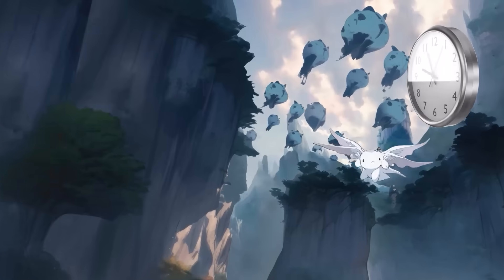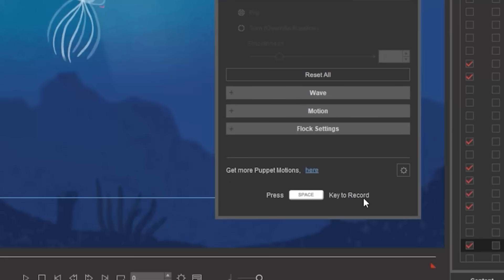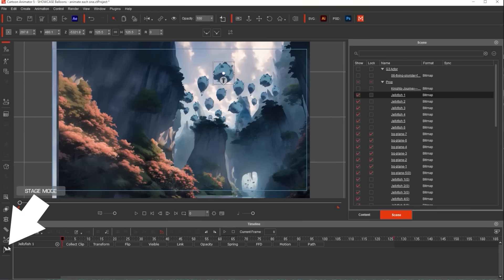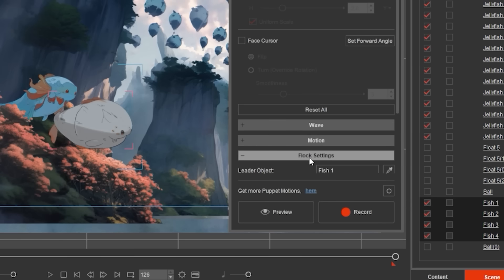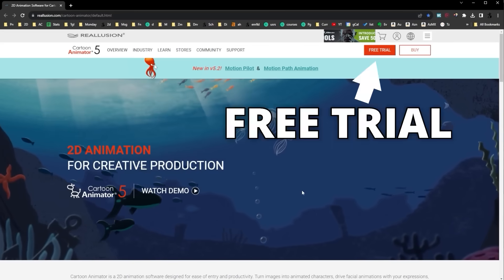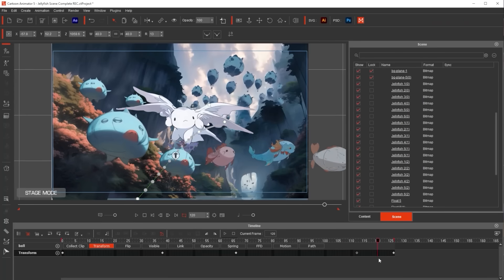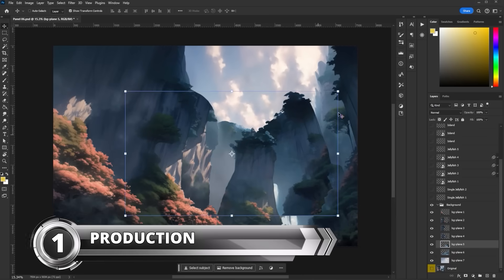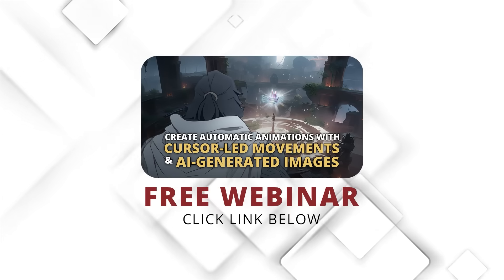The Future of 2D Animation with Motion Pilot | Cartoon Animator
In this video, animator Mark Diaz introduces CTA’s standout feature – Motion Pilot – designed to streamline and accelerate animation creation without the need for timelines and keyframes. He demonstrates how Motion Pilot simplifies the intricate processes involved in animation, catering to those who may not be experts in the field. Let's explore how Motion Pilot enhances your animation workflow!

0:03 Opening
1:00 Why Cartoon Animator
1:25 What is Motion Pilot
1:57 Animation workflow
4:48 Animate the character with natural movement
6:39 Scene animation
6:53 Rigging with spring bones